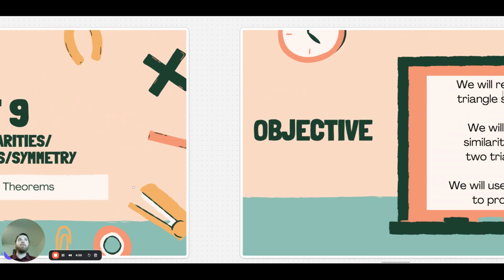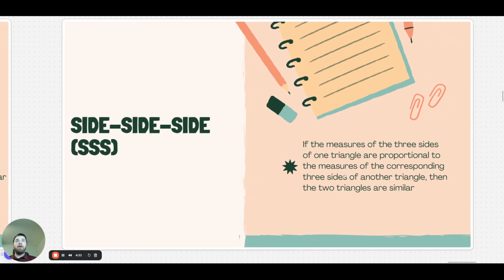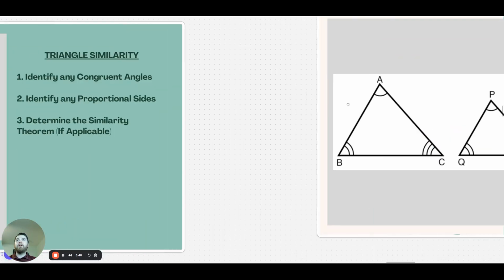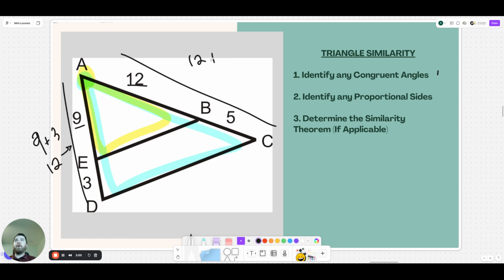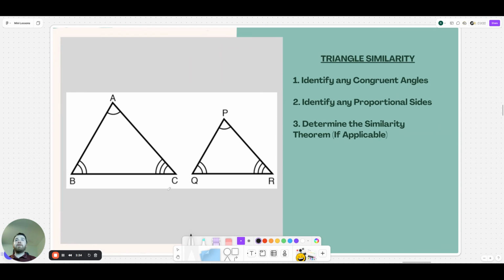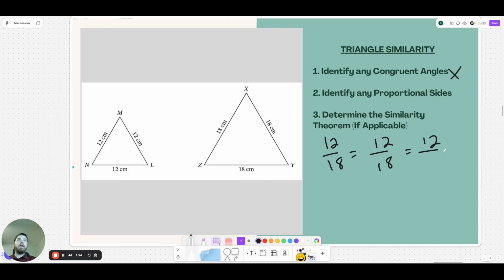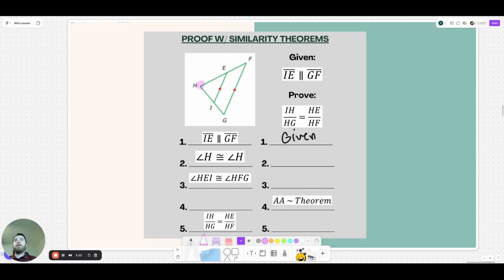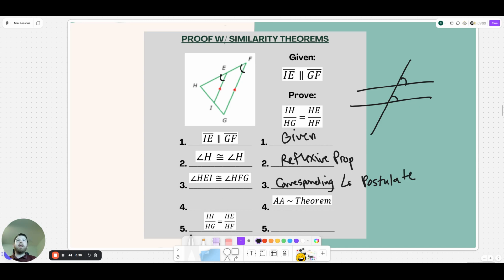Unit 9 Triangle Similarity Theorems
Covering triangle similarity theorems, determining if two triangles are similar, and a proof involving a triangle similarity theorem